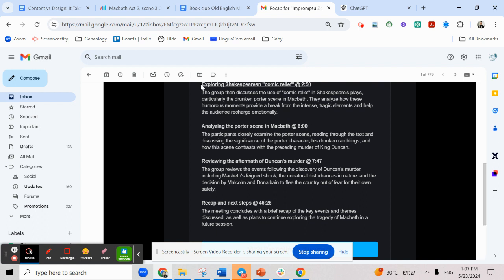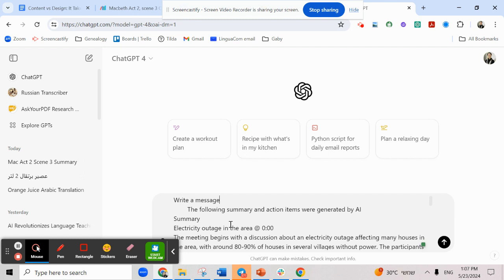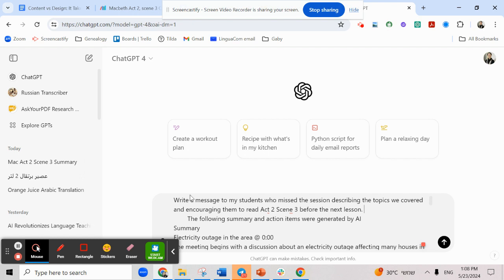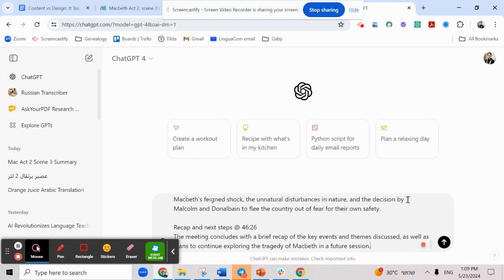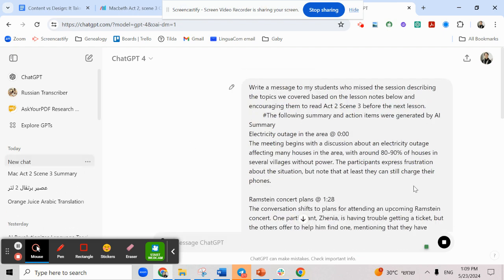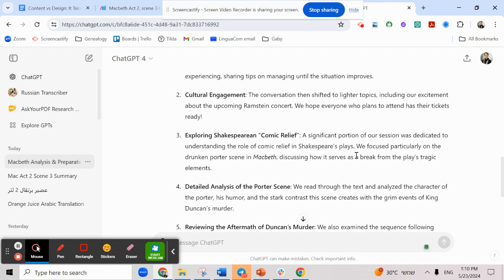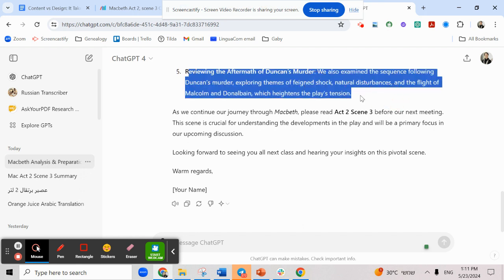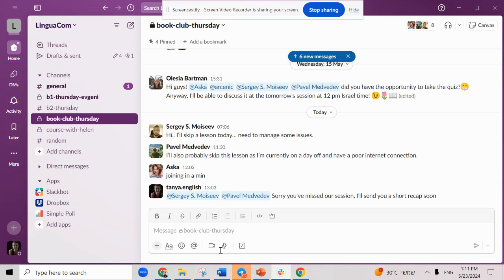Creating a recap message to my students using Fathom + GPT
In this video I demonstrate how I use Fathom +GPT to write a quick lesson recap for my students. Learn how to use Fathom Meeting Assistant to record sessions, generate summaries, and keep my students in the loop!